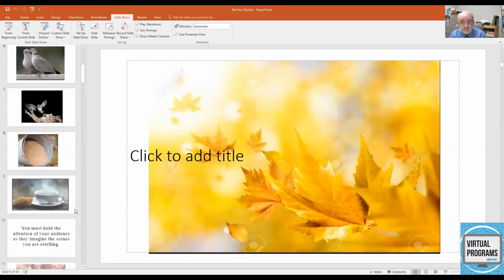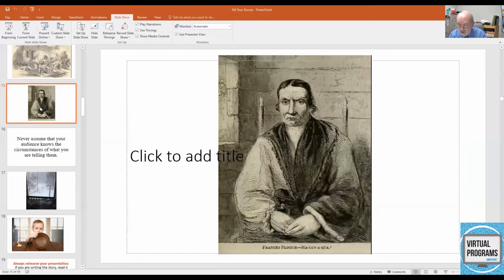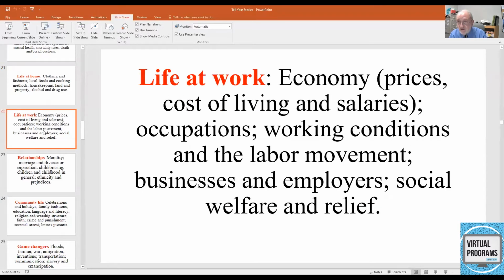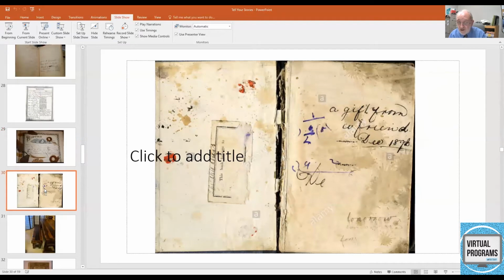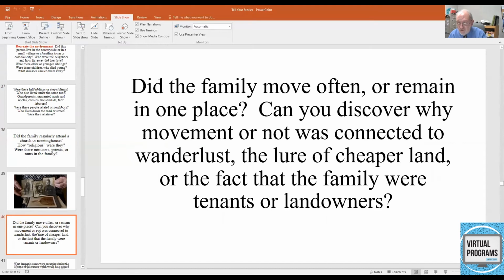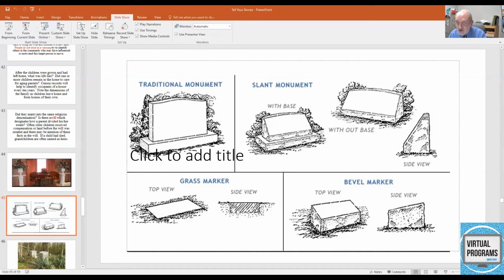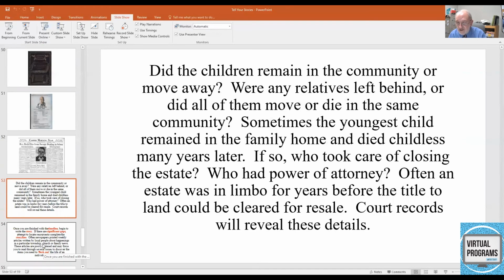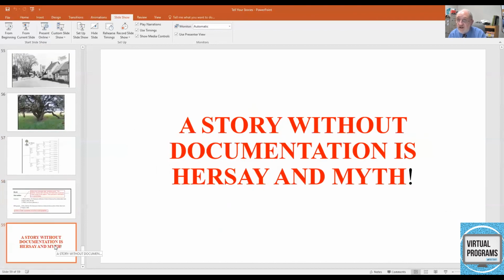Tell Your Stories – Creating Timelines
In writing about your ancestor’s life, you will need to be the eyes and ears of the person you are describing to bring them to life. Join us as we learn some tricks to tell your stories by creating timelines